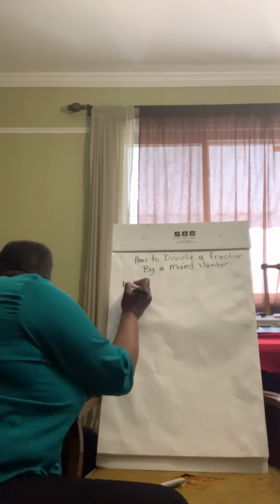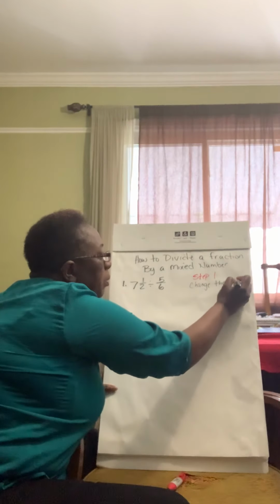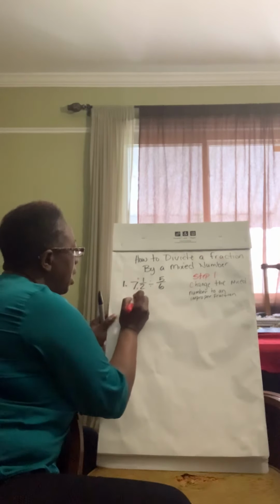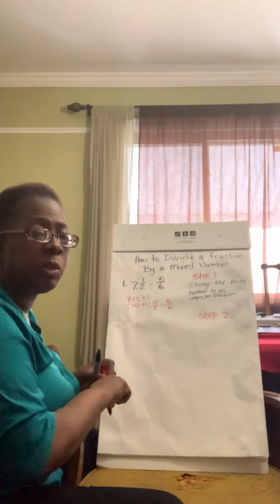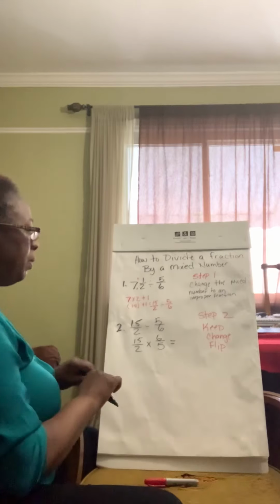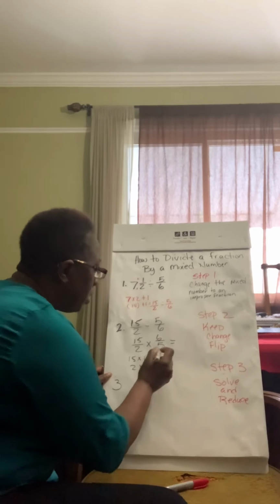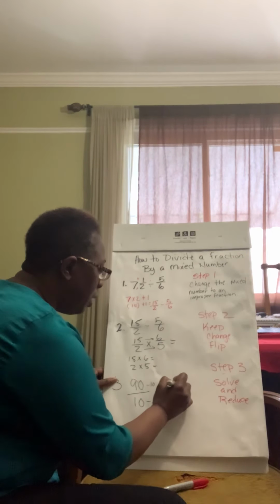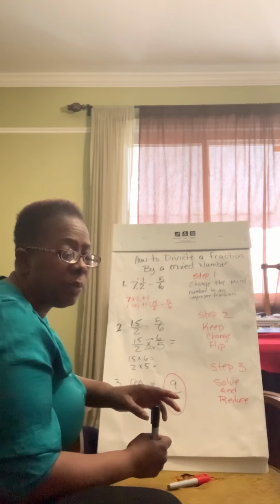April 22, 2020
How To Divide a Fraction by a Mixed Number